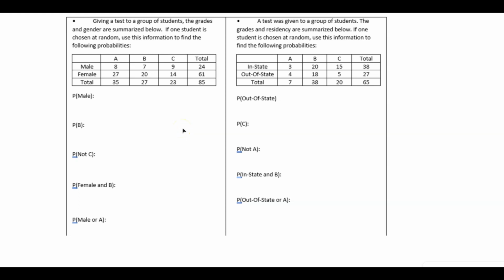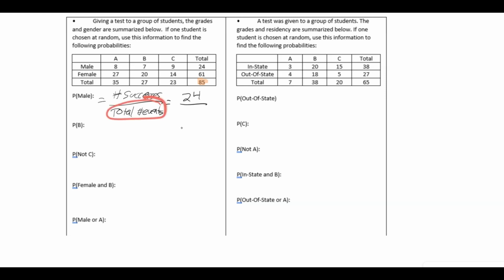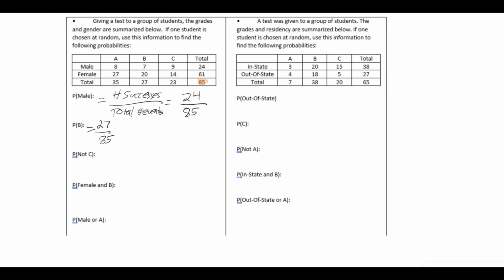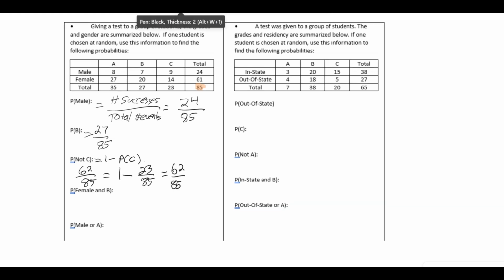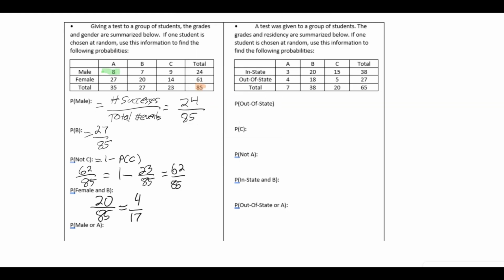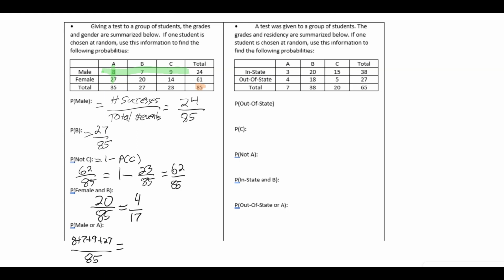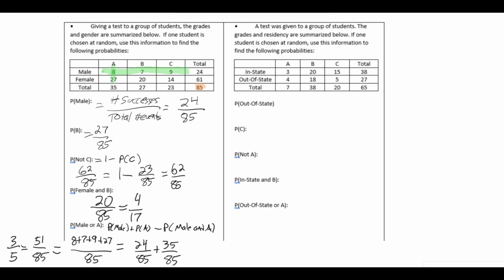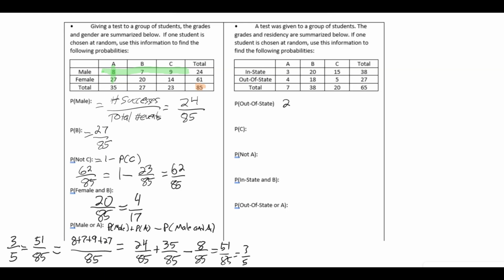103x Probability LHS Two-Way Table Basics